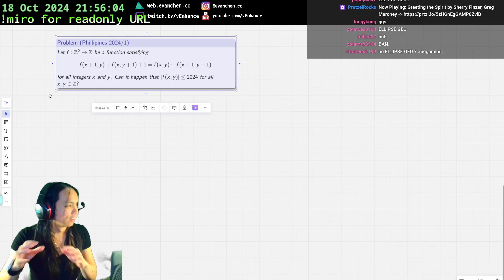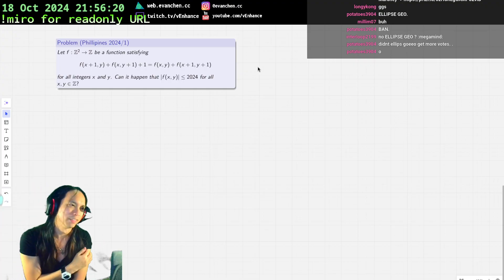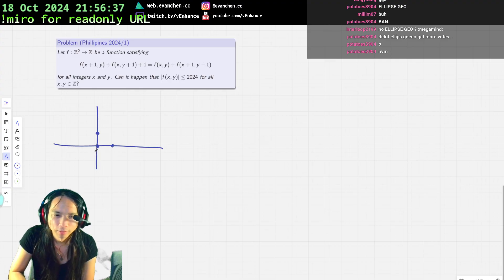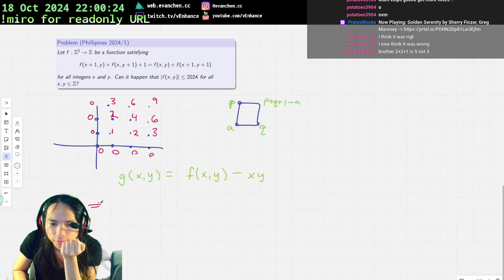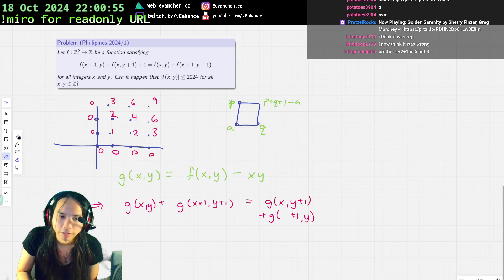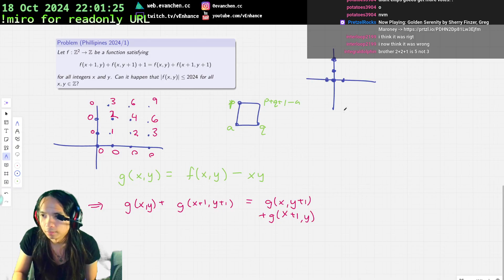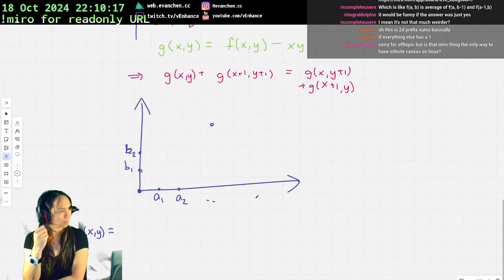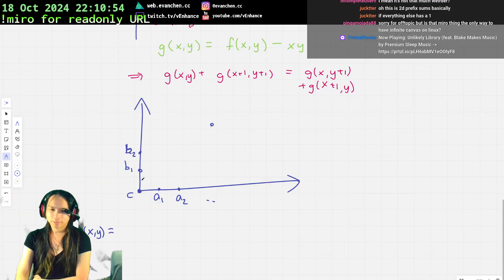Philippines 2024/1: INFINITE DIMENSIONAL LINEAR ALGEBRA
runs Friday 8pm ET during school year